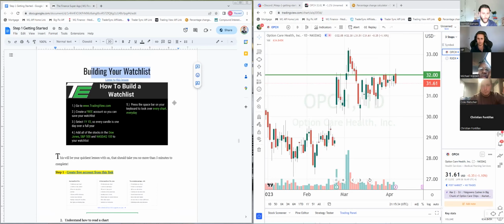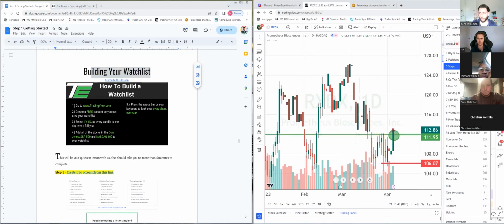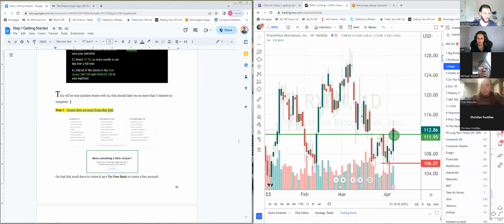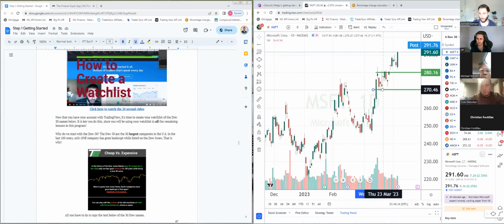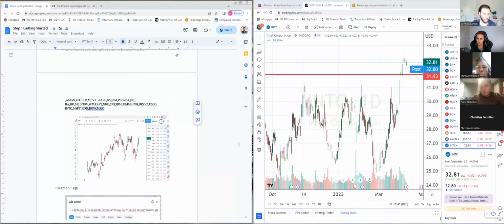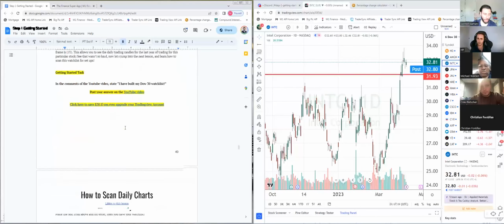Getting Started Lesson 7 - Building Your Watchlist